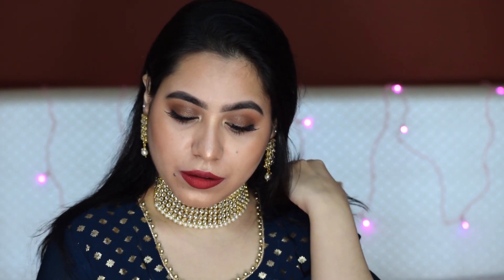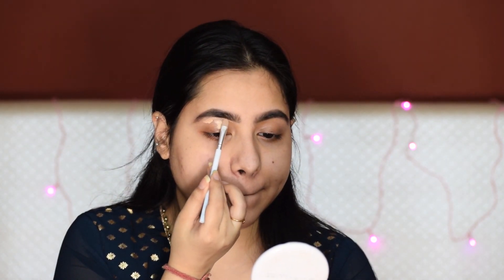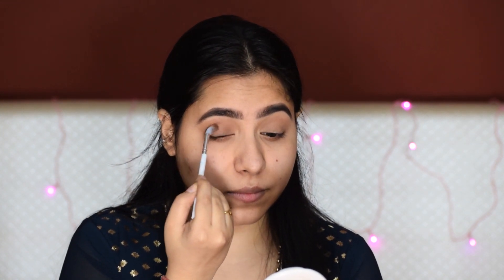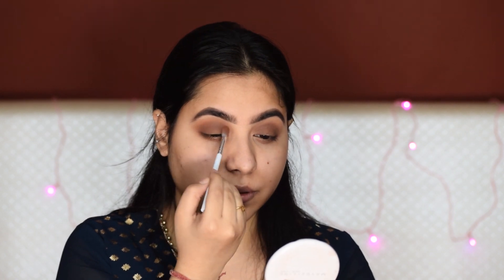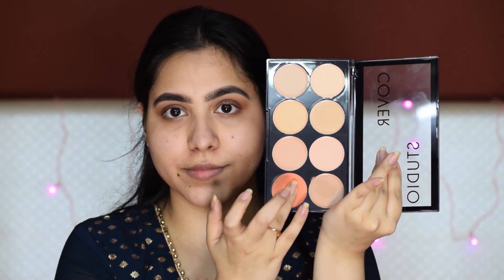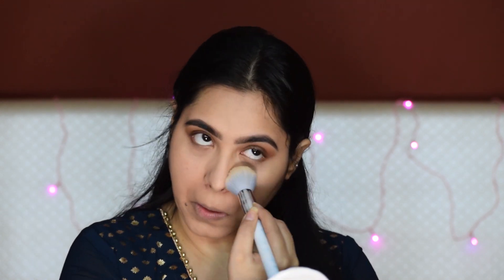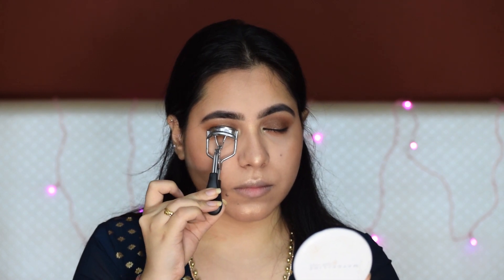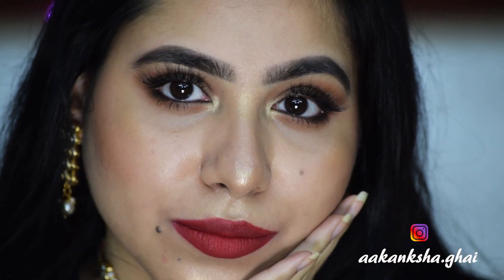Step By Step Brown Smokey Eyes with Bold Red Lips • Aakanksha Ghai•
Hi Everyone!
Thankyou so much for giving me so much love and showing your support towards my work. Today I have come up with a detailed makeup tutorial for you which is really easy and looks elegant. Have fun watching 🙏🏻❤️

Aakanksha 🏵️

Beauty Glazed Color Studio Eyeshadow pallet

L'Oréal Paris Crystal

Nelf USA Oil free primer

Swiss Beauty Blush, Shade-04

Copyright©
The content in this video is created by the owner of this channel. The specific credits to the respective people are given and mentioned above (if any).